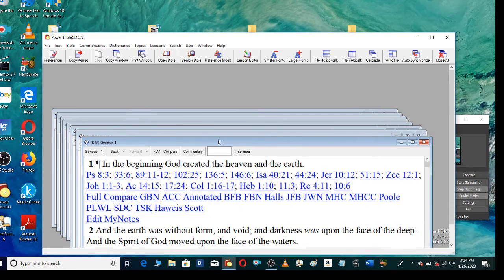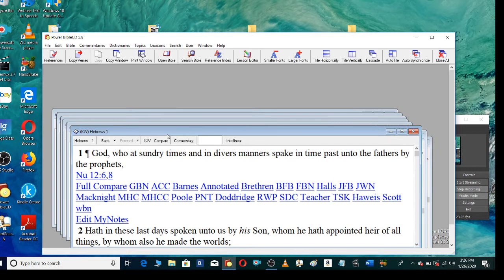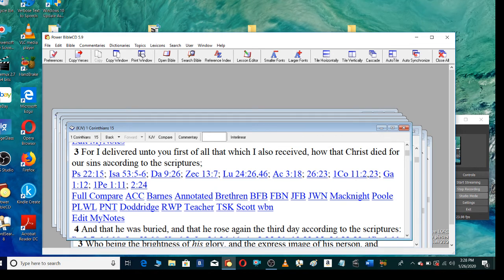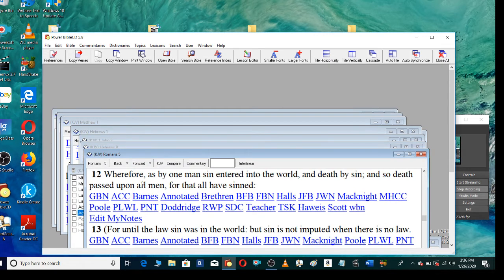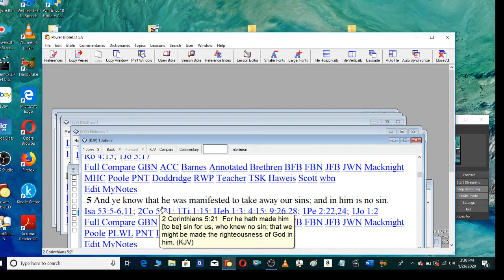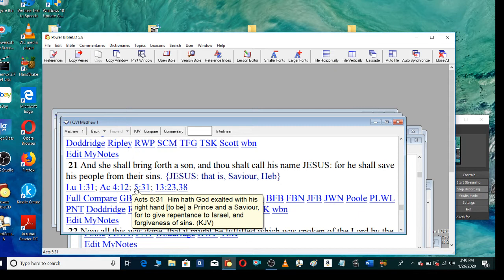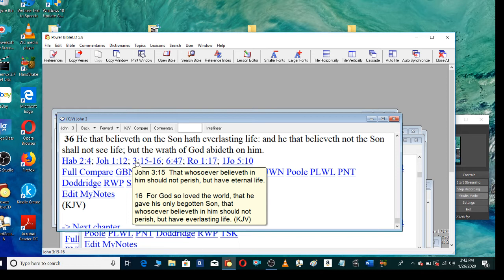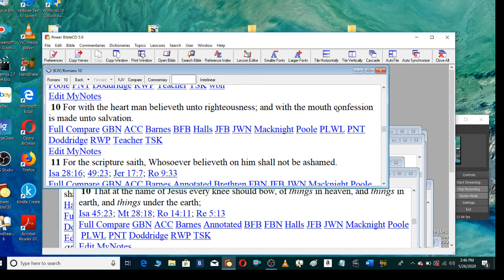God made all things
In the beginning God created the heaven and the earth.
Genesis 1:1 KJV